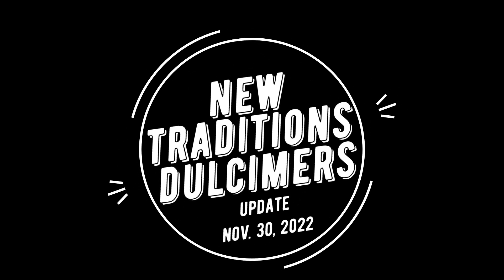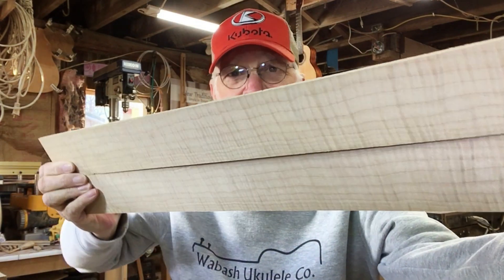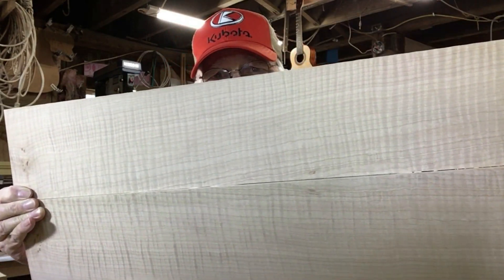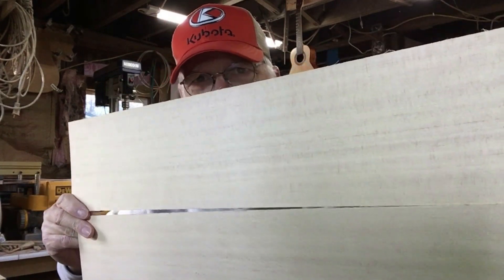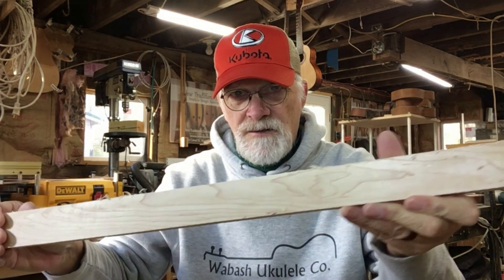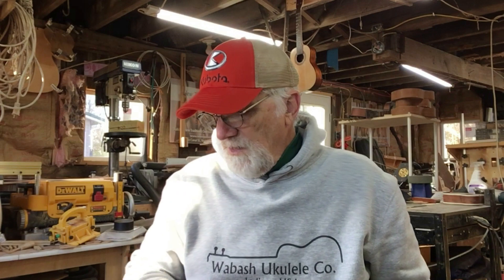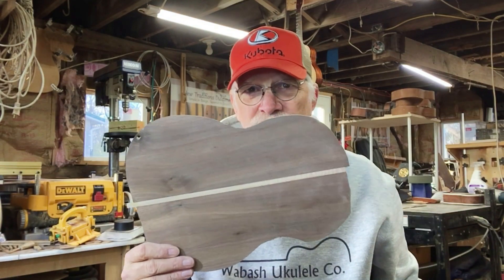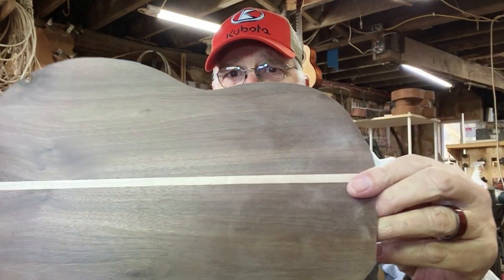Final Build 2022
Update on our final two dulcimers for 2022, #883 and  #884